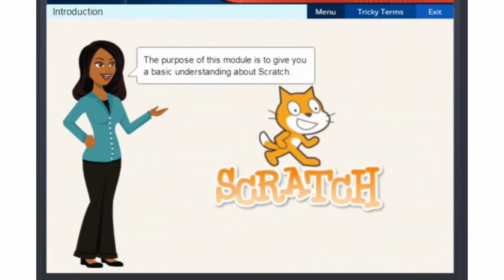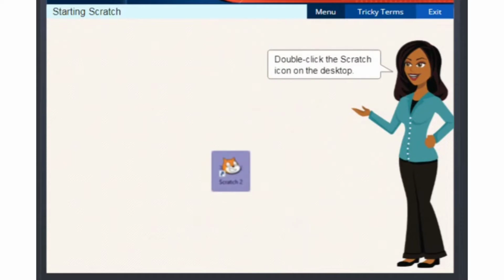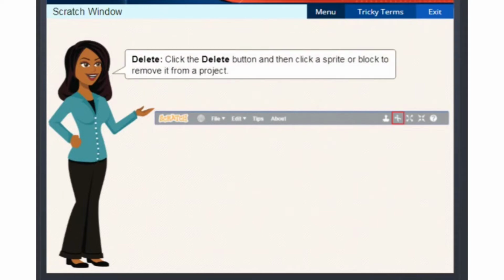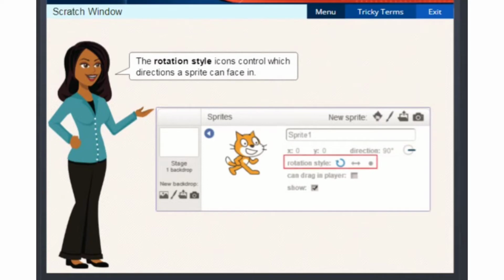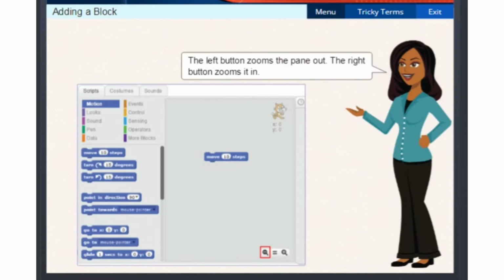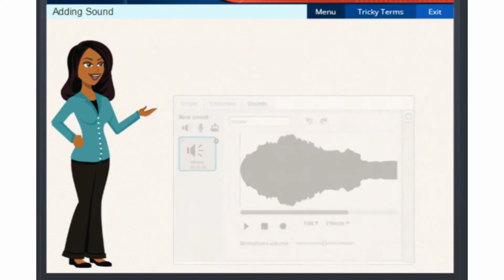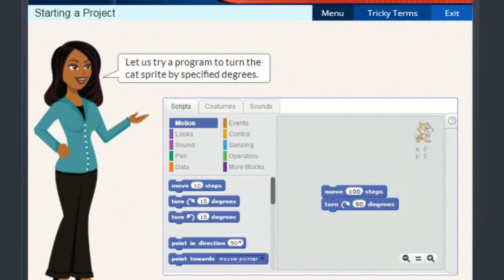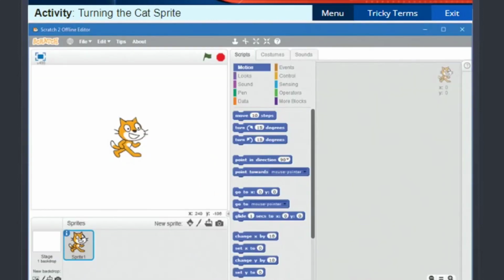Basic about Scratch